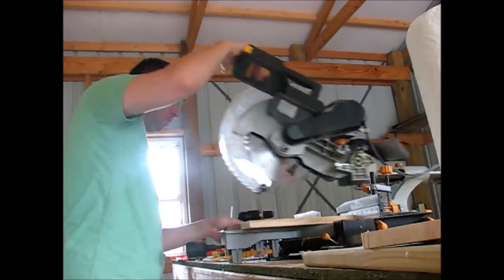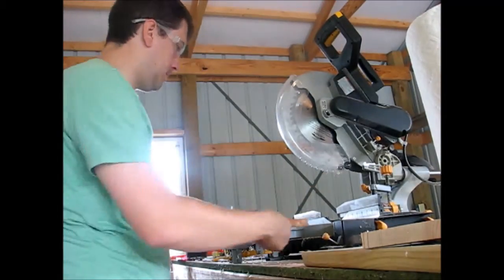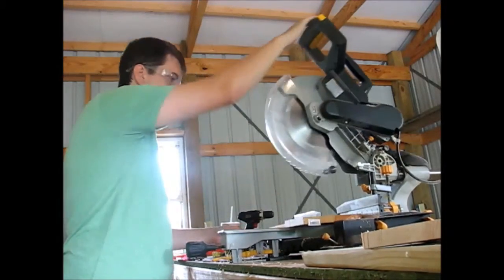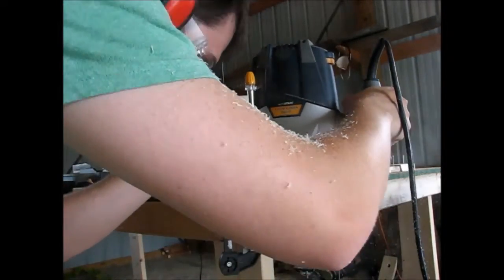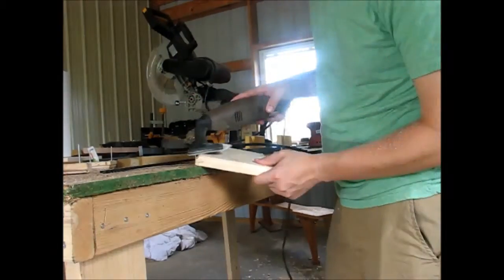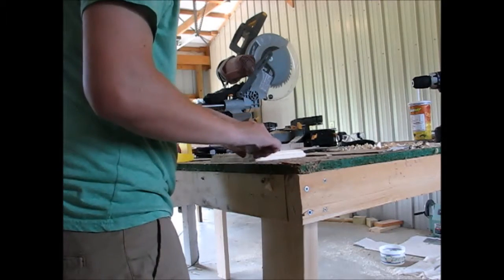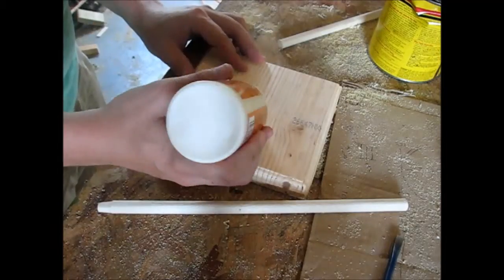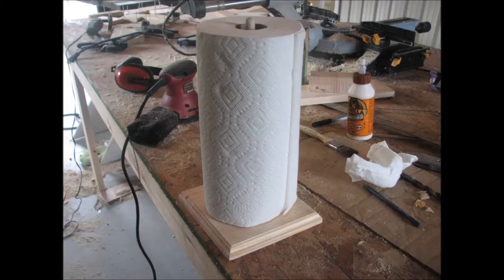One Day DIY Build #1 - Paper Towel Holder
My brother kept bothering me to make a paper towel dispenser. This was my take on it.  Hope you enjoy. It was very easy and anyone can do it.